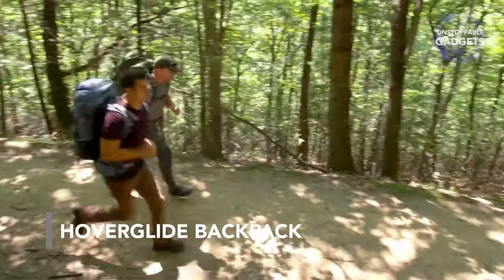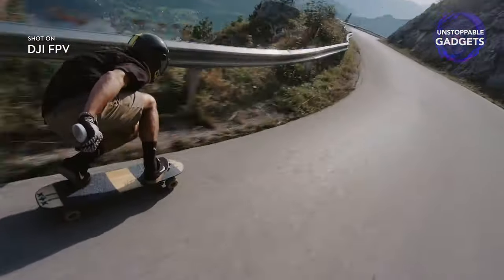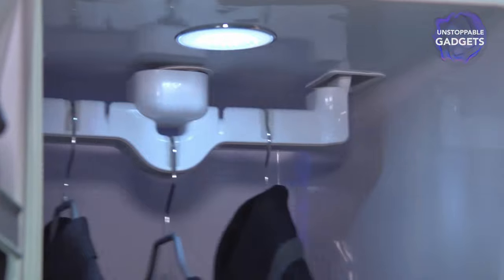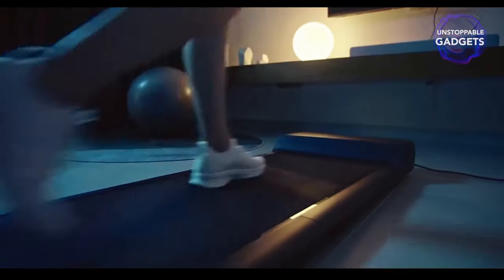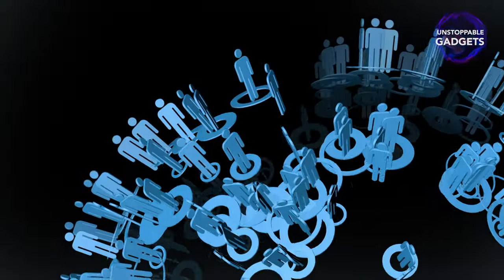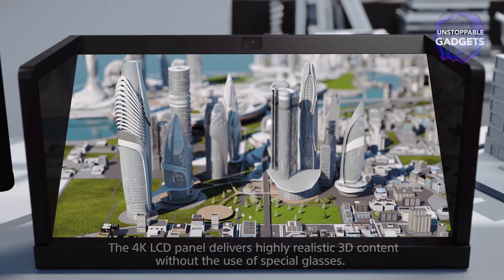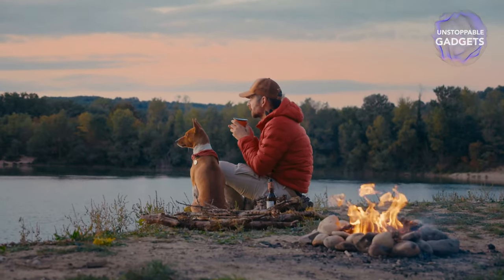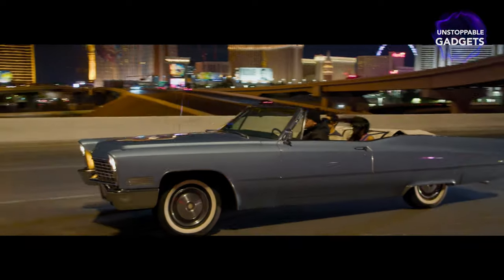12 INGENIOUS INVENTIONS YOU SHOULD KNOW ABOUT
Chapters:
00:00 Intro
00:10 Hoverglide Floating Backpack
00:58 DJI First-Person-View Drone
01:46 Futuristic Meditation Pod by Open Seed
02:26 LG Styler Steam Closet
02:59 Nreal Mixed Reality Glasses
03:41 Xiaomi Foldable Treadmill
04:31 Vollebak Glowing Solar Charged Jacket
05:16 At-Home Water Recycling System by Hydraloop
05:57 Sony Spatial Reality Display
06:53 Fuse 1+ Laser Sintering Printer
07:52 Mudita Pure Offline Phone
08:40 Holoride Virtual Car Ride Entertainment System